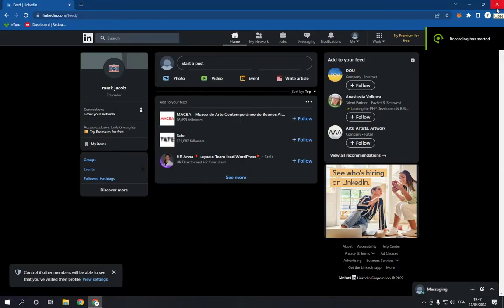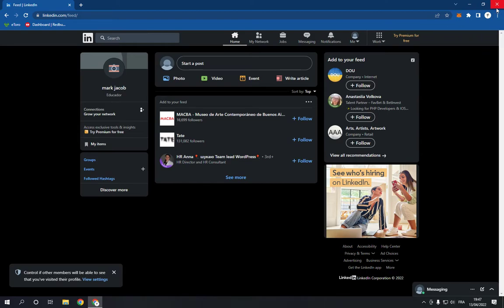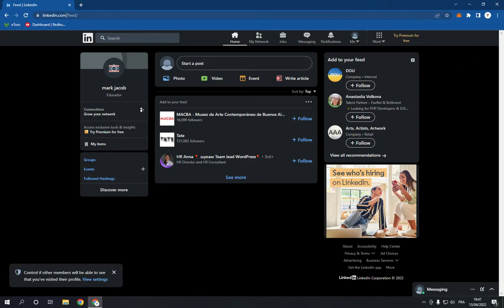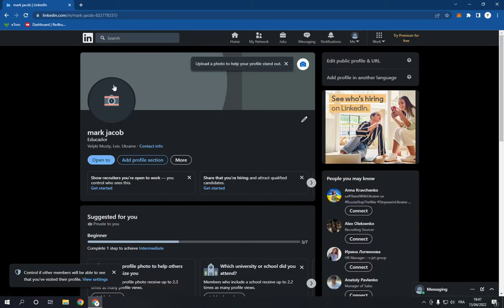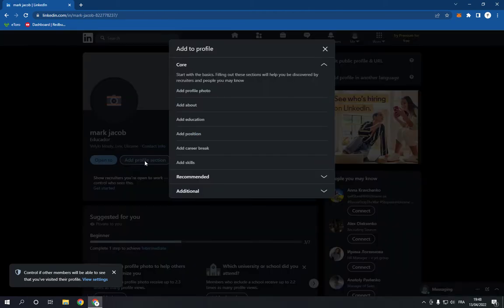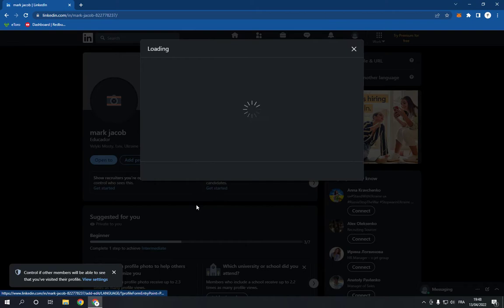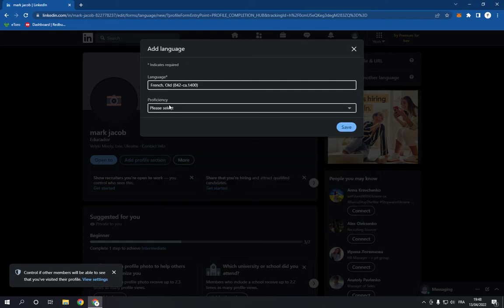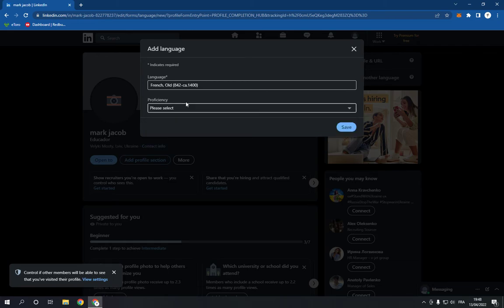How To Add Languages To Your Linkedin Profile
in this video we discuss :